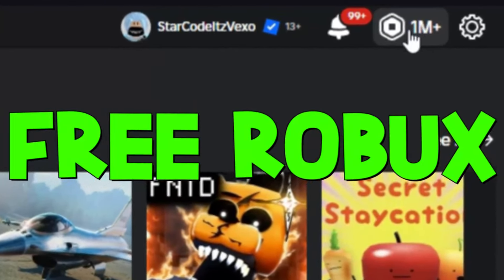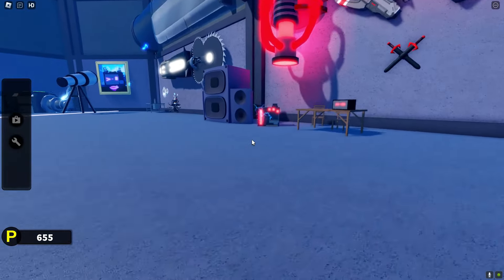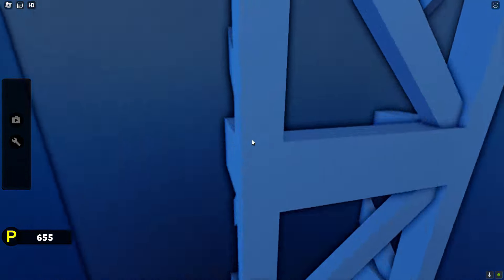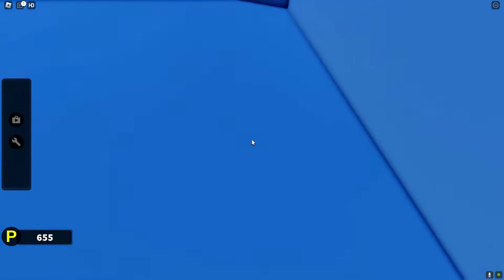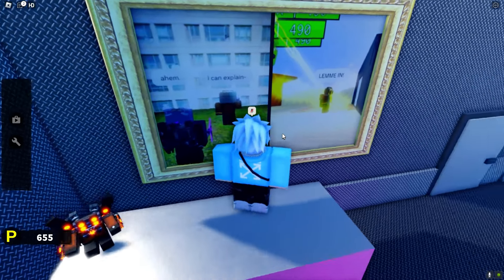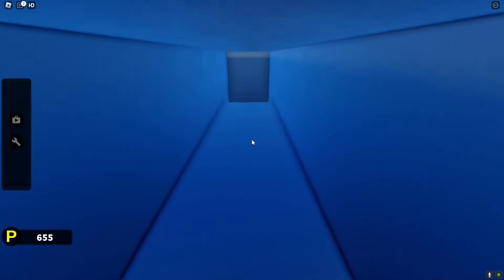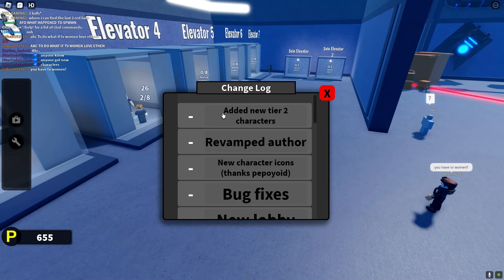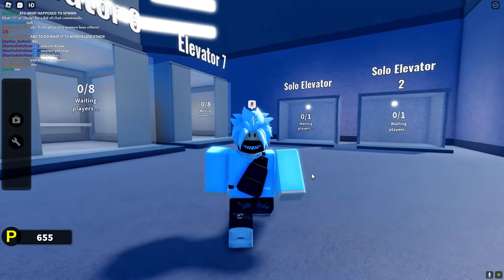SUPER BOX SIEGE UPDATE 5 (NEW LOBBY, NEW BADGES, NEW CHARACTERS, SECRETS & MORE)